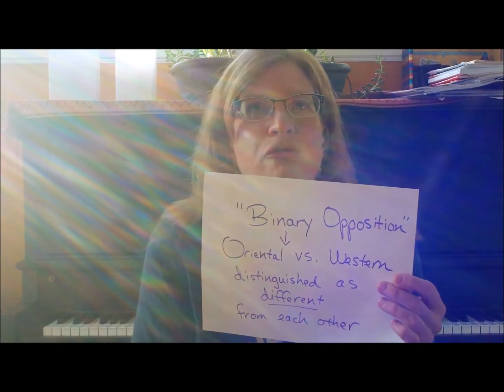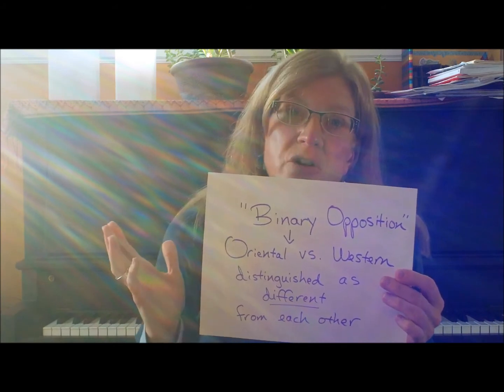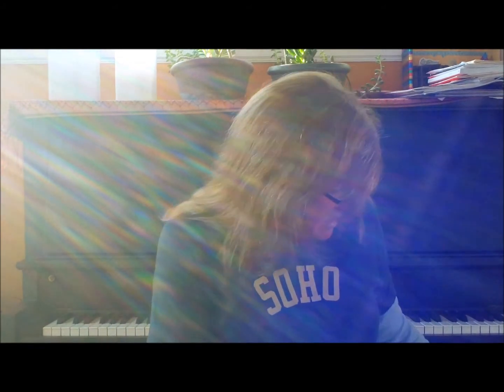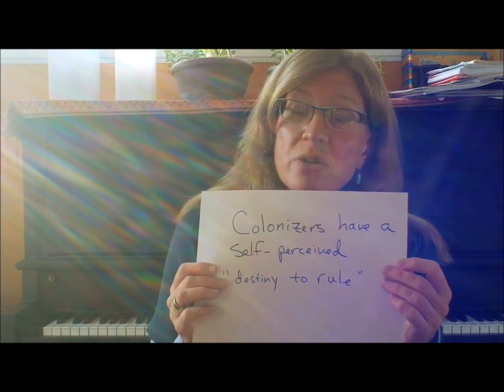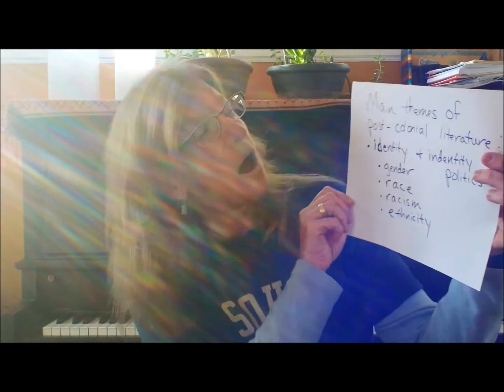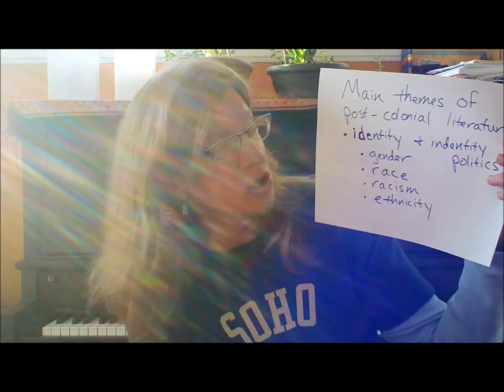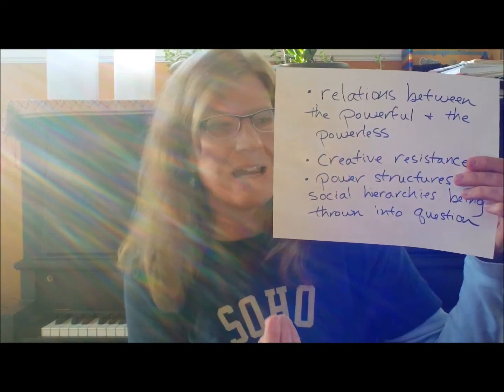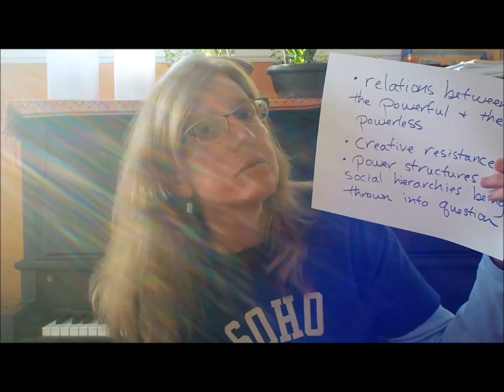Modern World Lit Intro